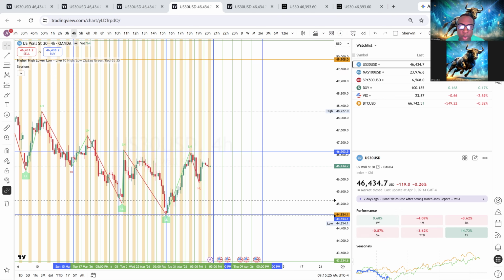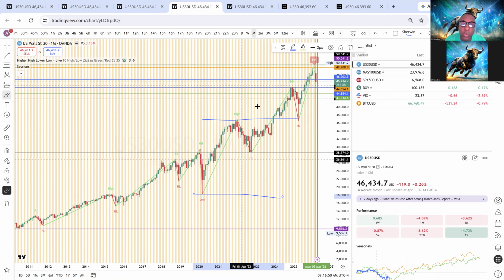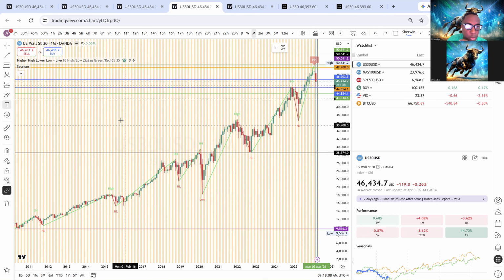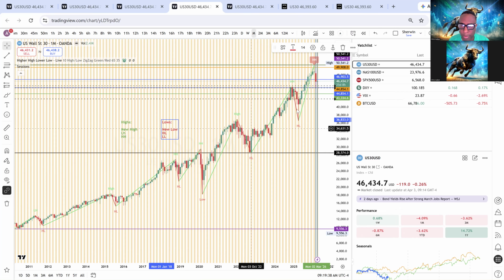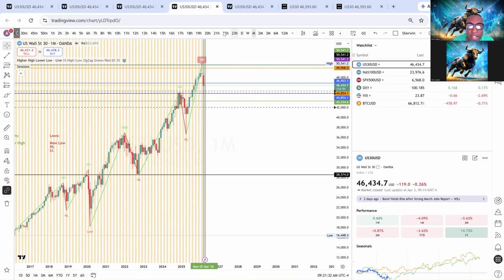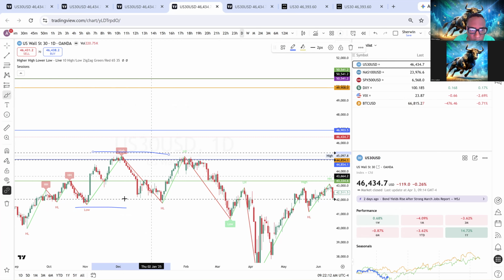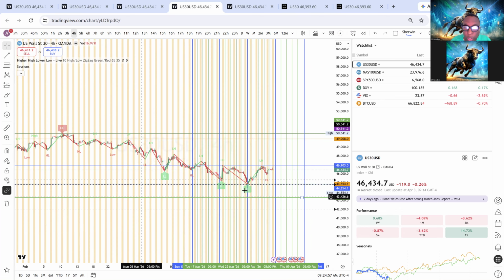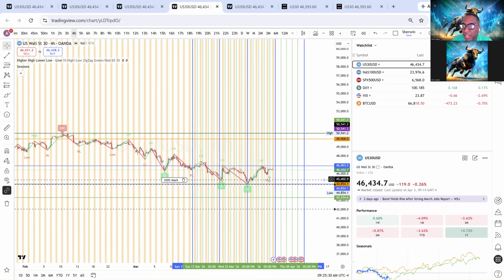This Is How You Spot Consolidation Before It Destroys Your Account 😳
Most traders don’t lose in trends… they lose in consolidation.

If you don’t know how to identify when the market is ranging, you’ll keep getting trapped taking random entries with no direction.

In this video, I break down:

✔️ How to instantly spot consolidation

✔️ Why this is the MOST dangerous phase in trading

✔️ What you should be doing instead

Remember:

👉 No clear HL or LH = No trade

👉 The best traders don’t trade more… they wait more

There is only

Where HL’s to HH’s are always

This content is for educational and informational purposes only and reflects my personal trading observations. Always conduct your own analysis before making trading decisions.